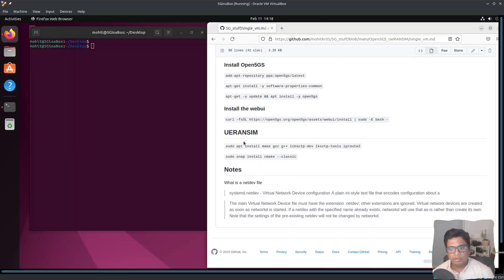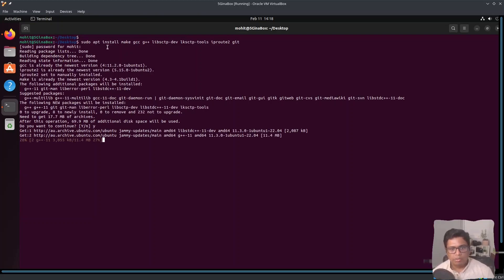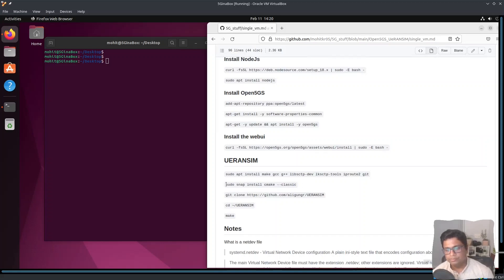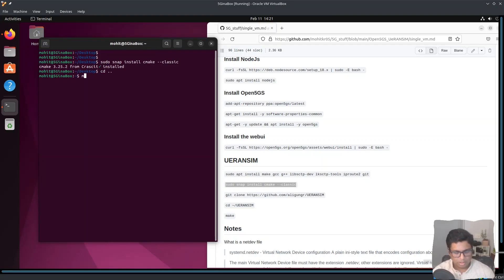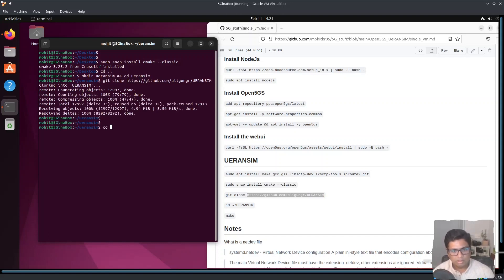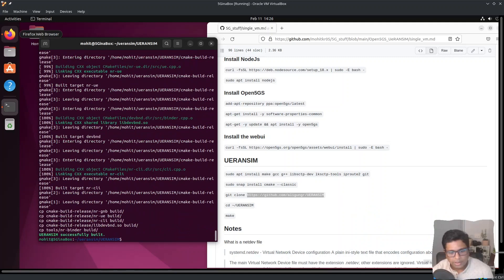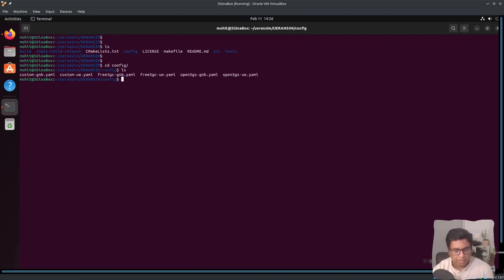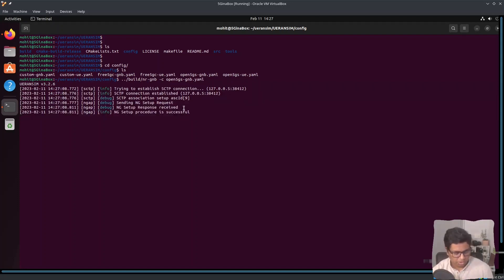Setting up UERANSIM on an Ubuntu 22.04 Virtual Machine for the Open5GS & UERANSIM Series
In this video, you’re going to learn how to Set up UERANSIM on an Ubuntu 22.04 Virtual Machine for the Open5GS & UERANSIM Series. Enjoy!

I'll walk you through each step of the process, from setting up the necessary software to configuring the network components and testing the network. Here's what you can expect to learn in this tutorial:

-Installing and configuring Open5GS:I'll show you how to download and install Open5GS, and walk you through the configuration process to set up the core network components.
- Setting up UERANSIM: I'll guide you through the installation and configuration of UERANSIM, which will act as the 5G RAN simulator.
- Connecting Open5GS and UERANSIM: I'll show you how to connect the core network and the RAN simulator, and how to configure the various network interfaces.
-Testing the network: I'll guide you through the process of testing the network to ensure that everything is working correctly, and we'll show you how to troubleshoot common issues.